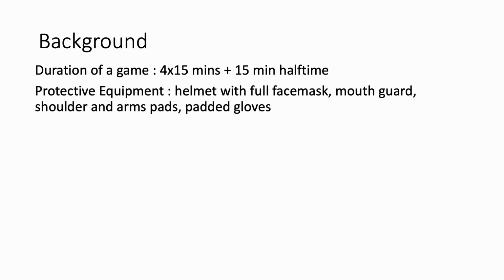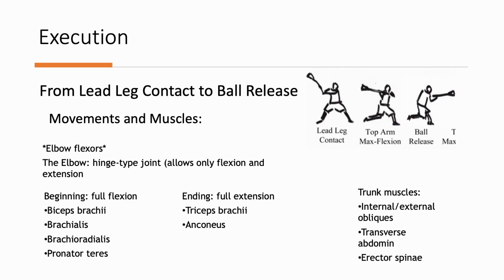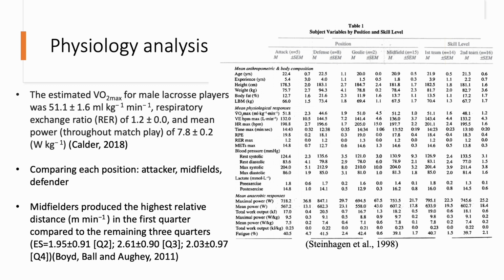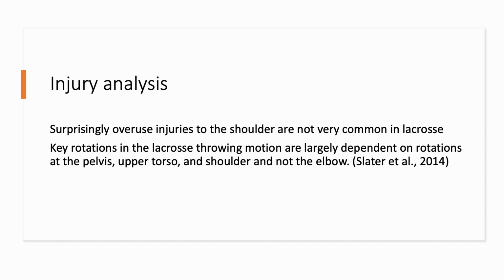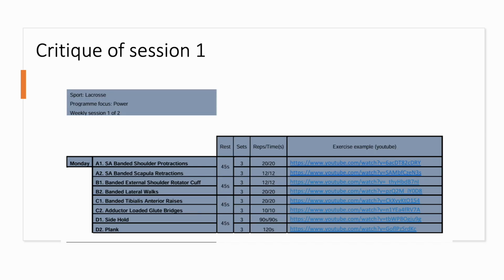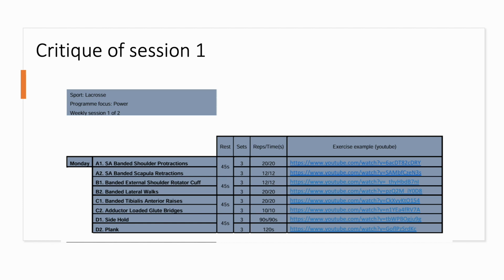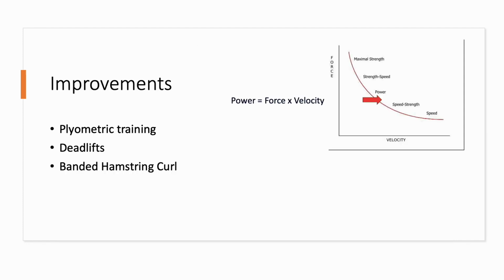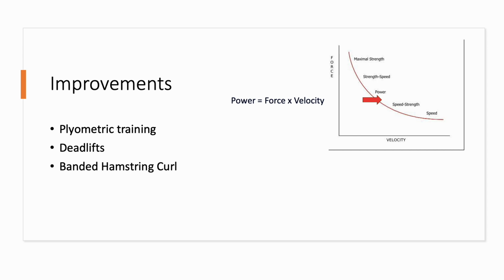Lacrosse Case Study - Kin Heng Francis Xavier Yip